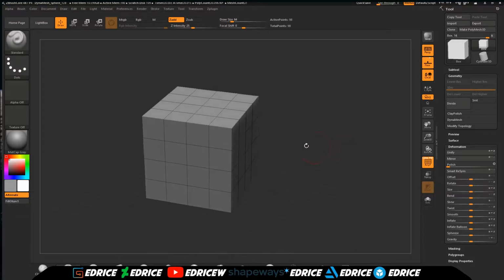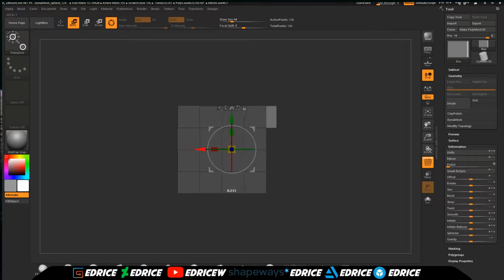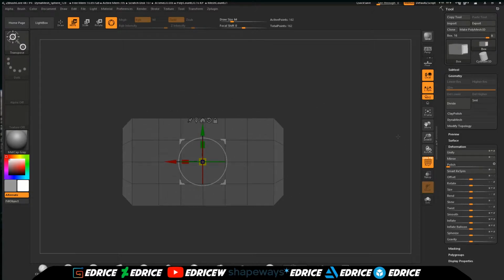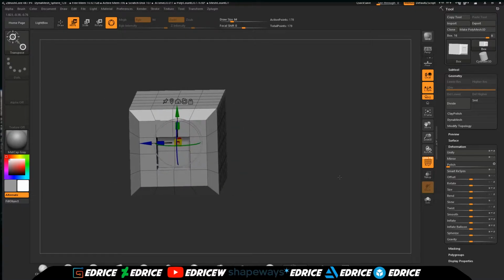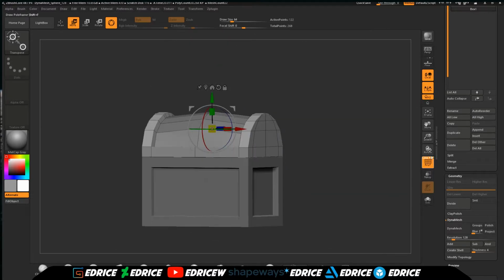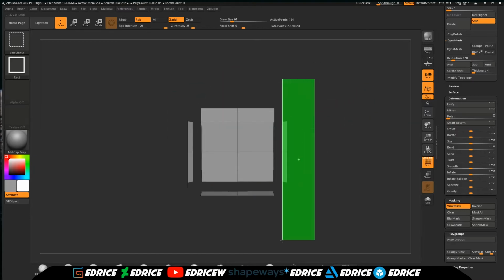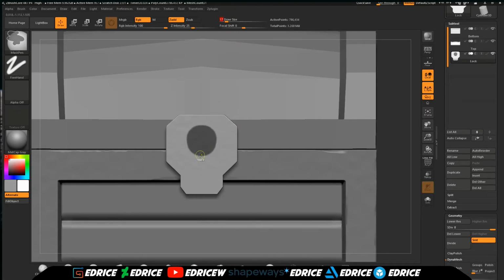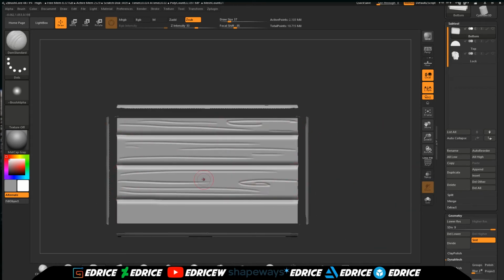Modeling inside of ZbrushCore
You can do some light modeling inside ZbrushCore with this hidden feature.

Great for making a basemesh or some hard surface modeling.